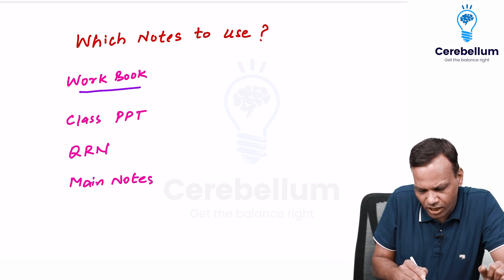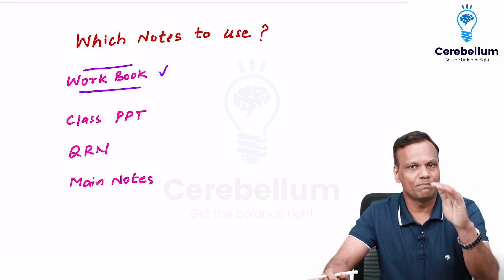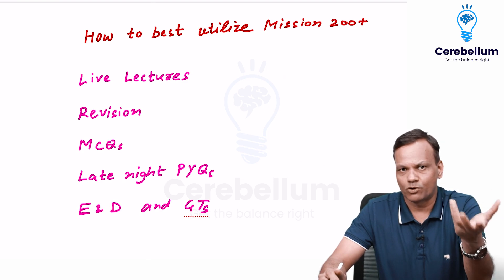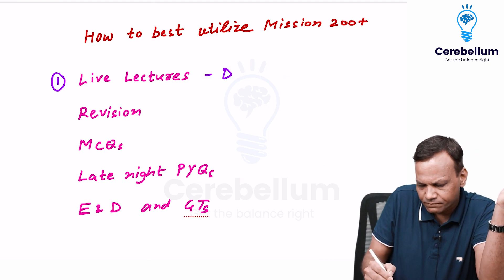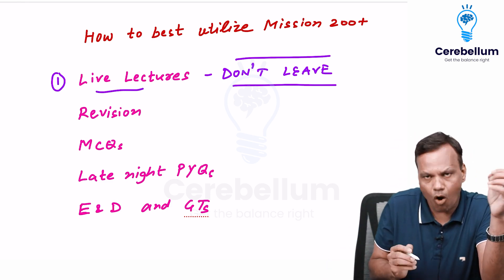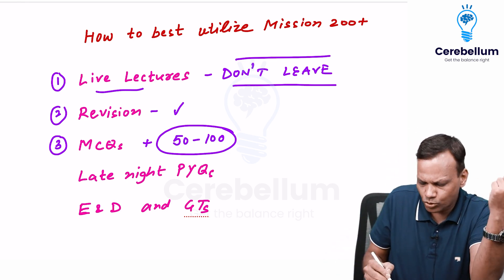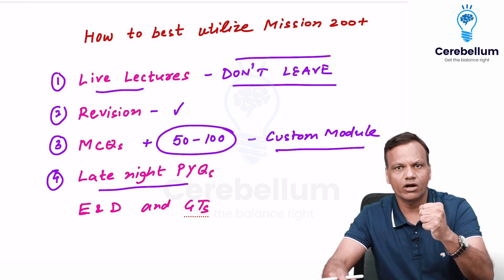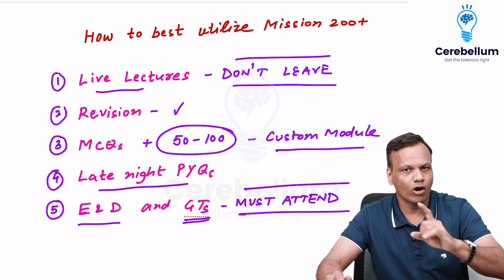Day 1 of Mission FMGE 200+ New Batch: Pharmacology Session with Dr. Gobind Rai Garg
Welcome to Cerebellum Academy, where we are embarking on a specialized program for the December FMGE exam.
Today, we are starting with the pharmacology session, a four-day intensive class led by Dr. Gobind Rai Garg, starting at 5 p.m. daily and running till 10:30 p.m.

All classes will be conducted live online, with today's session available on YouTube, and the rest exclusively on the Cerebellum app.

 Important Details:
✅ Classes start today, 1st August, at 5 p.m.
✅ Live online sessions till 10:30 p.m.
✅ Utilize the specially designed pharmacology workbook for the best learning experience
✅ Workbook PDF shared in the telegram group for easy access
✅ Option to use Class PPT, Quick Revision Notes, or Main Notes

Best recommended source: The Pharmacology Workbook

 How to Utilize Mission FMGE 200+:
✅ Attend all live lectures without fail
✅ Revise daily after the live session
✅ Solve a minimum of 50 to 100 MCQs using the Cerebellum app
✅ Engage with the late-night PYQs (Previous Year Questions)
✅ Do not miss any GTs (Grand Tests) or E&Ds (Tests and Discussions)

Focus on learning, not just marks

Let's meet today at 5 p.m. for an insightful journey through pharmacology.

We are here to support you every step of the way.
Cerebellum Academy
An Institute For The Students by Teachers